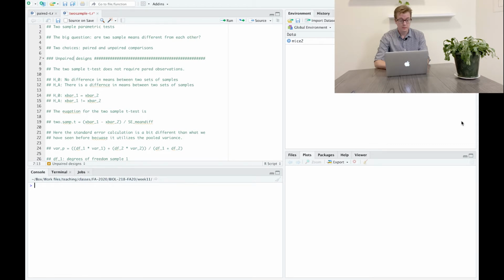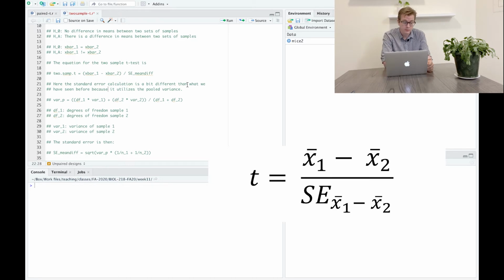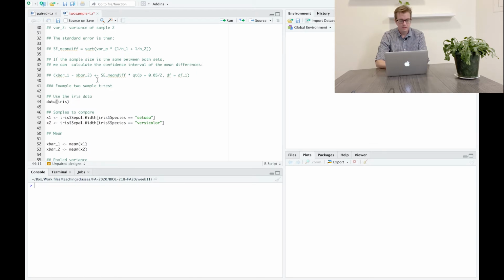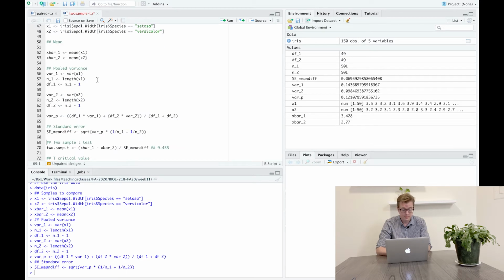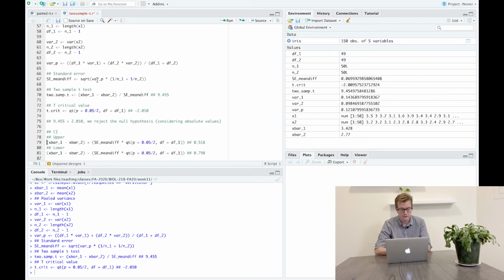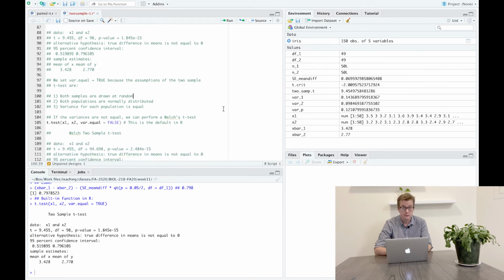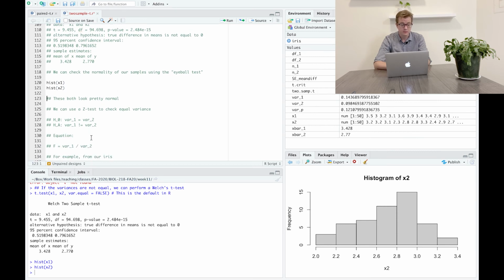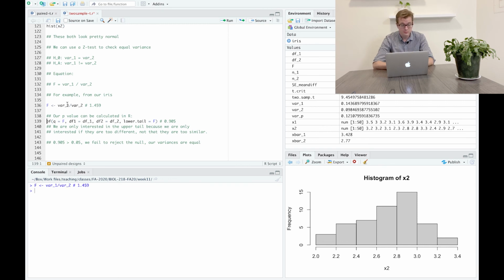Two sample t-test and F-test for equal variances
An overview of the two sample t-test and F test for equal variances and a walk through in R.

NOTE: I mistakenly say that the critical value and 95% CI is based on the df of one of the vectors if the vectors are  equal. IN FACT, the df is the sum the of the lengths of both vectors - 2 no matter if they are equal or not. The t.test() function in the video uses this correctly.

Correction: In the pf() function, lower.tail = FALSE, not F.